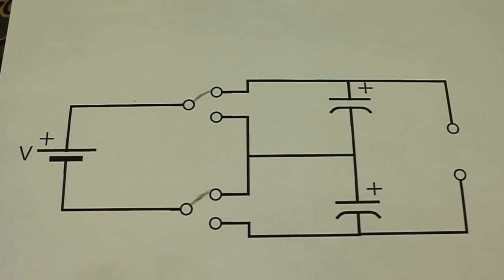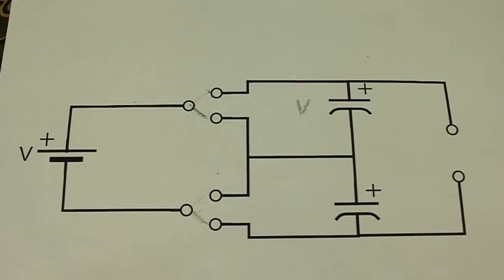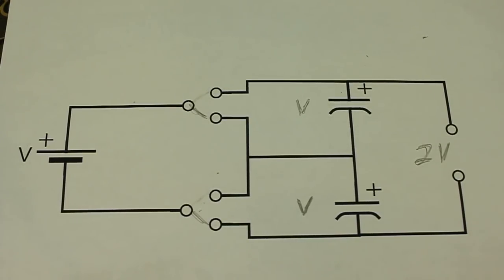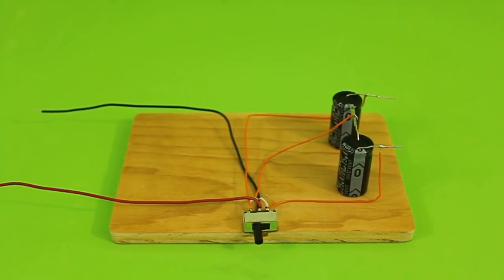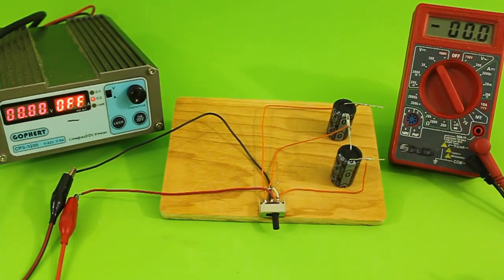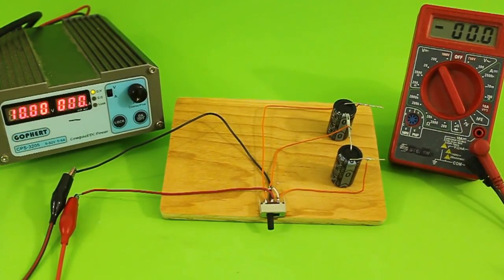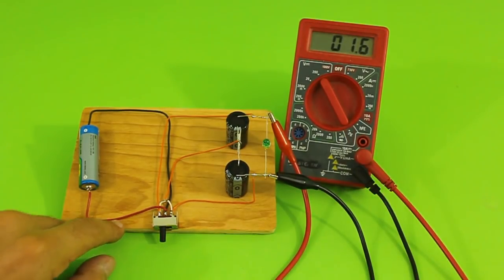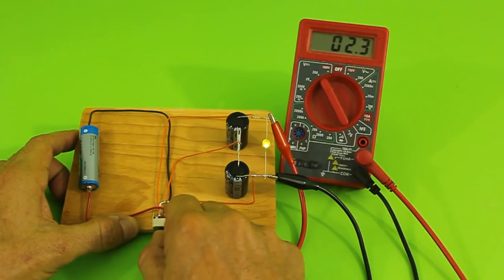Voltage Doubler Principle of Operation - Charge Pump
We explain the principle of operation of a capacitive charge pump and build a model circuit